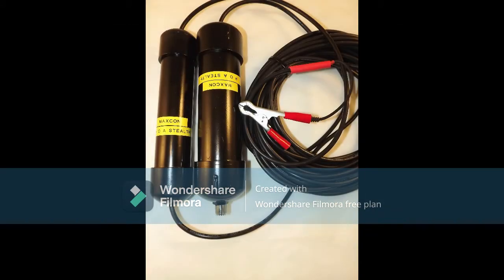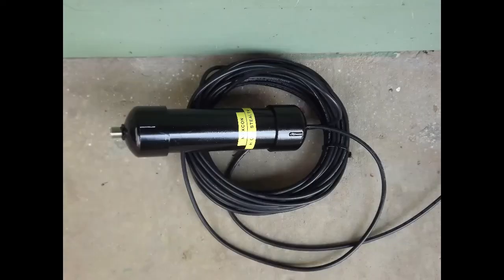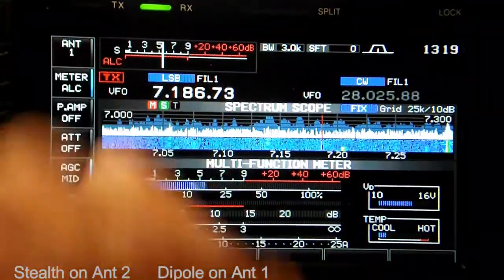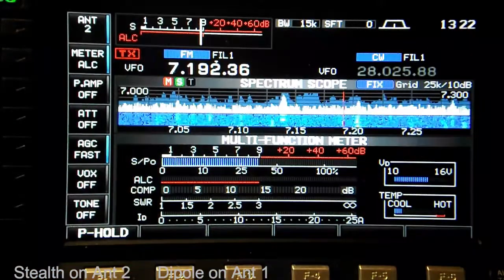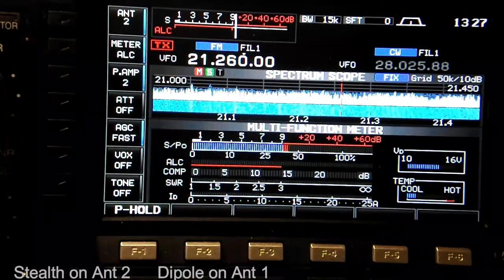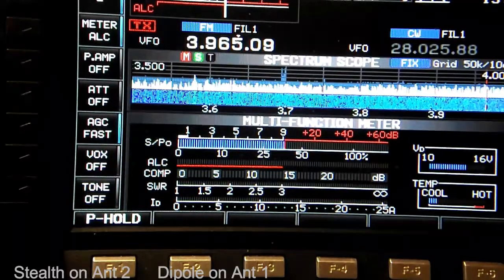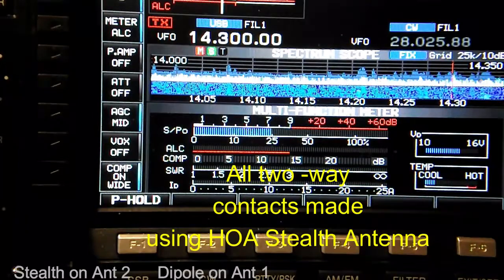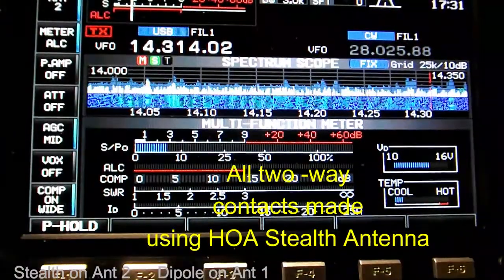Maxcon HOA Stealth Antenna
Demo of the new Maxcon HOA Stealth Antenna. This easy to install HF antenna is made for amateur radio operators who live in apartments, or areas that restrict outside antennas.